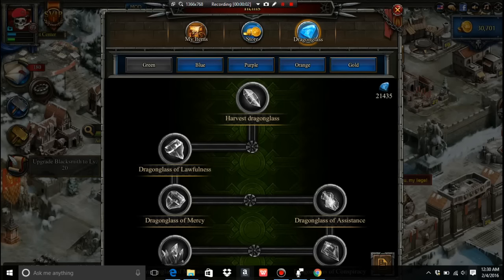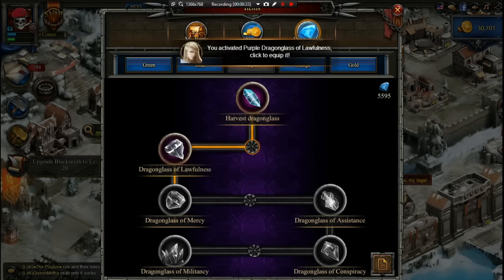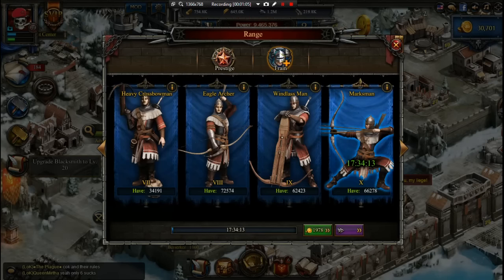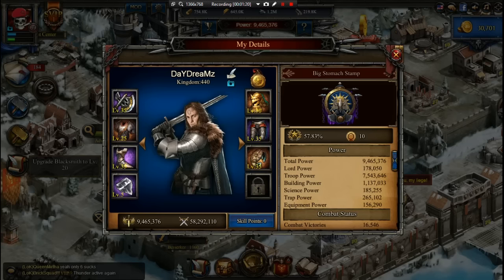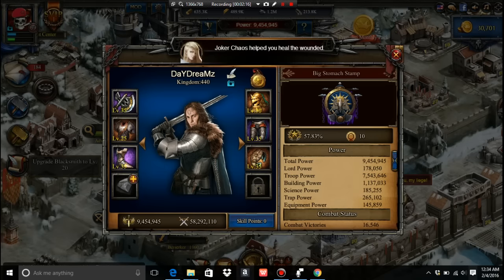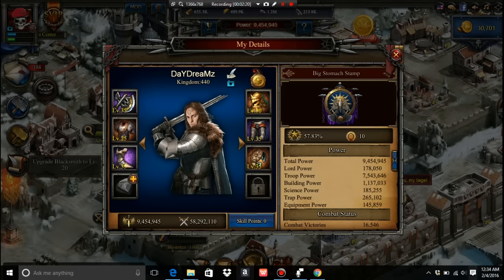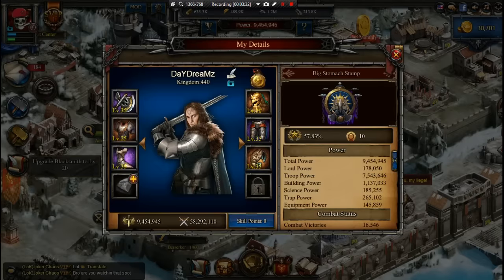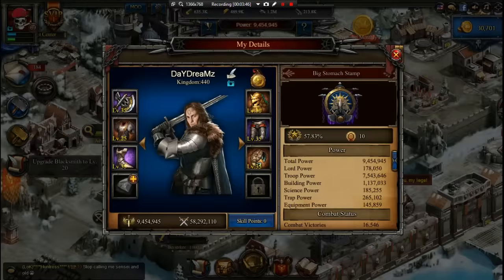Equipment Master (Clash of Kings Tips and Tricks)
A quick guide on how to set up 2 sets of equipment, 1 for war, 1 for developing your castle building upgrades and save time.